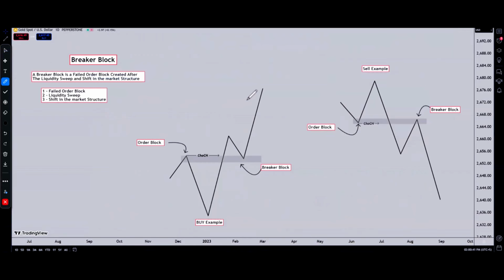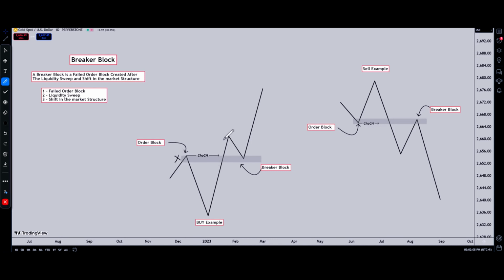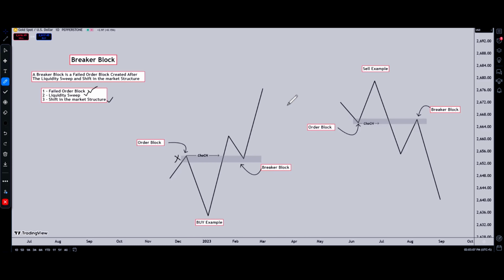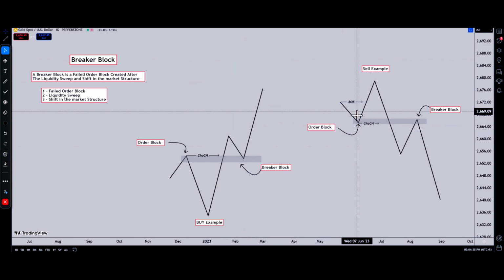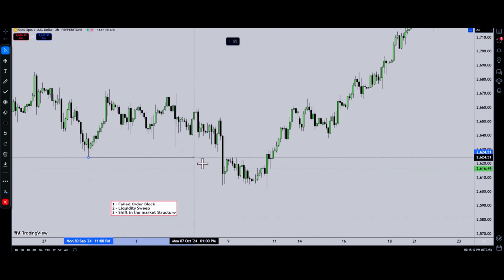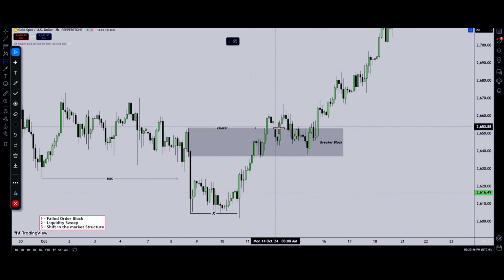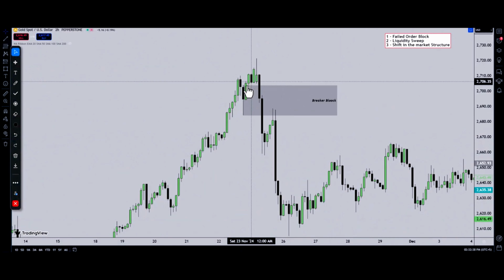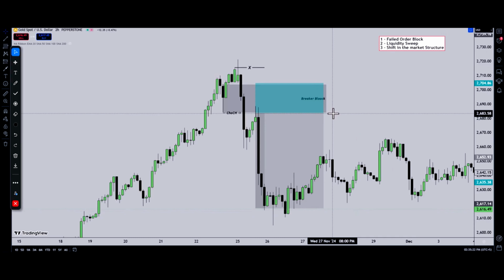The Hidden Secrets of Breaker Blocks: Advanced Trading Explained